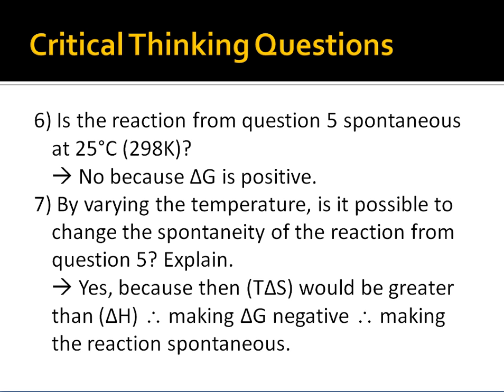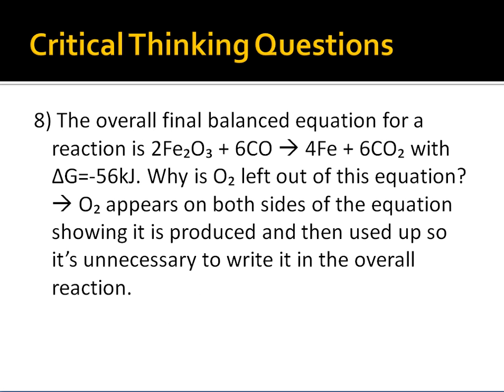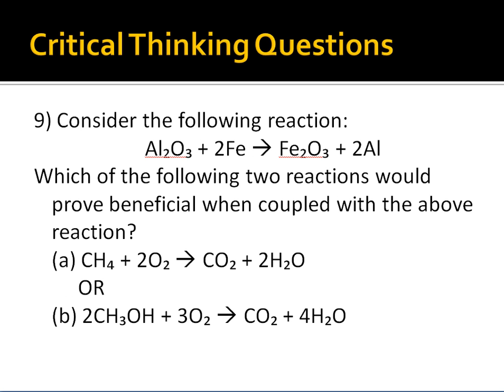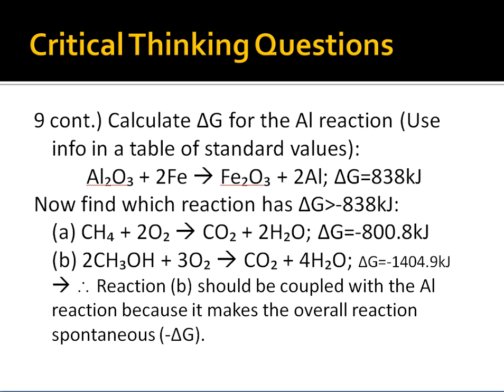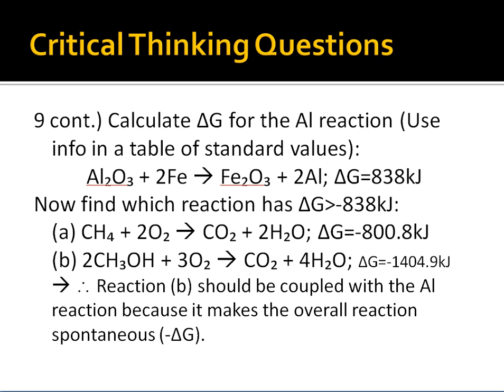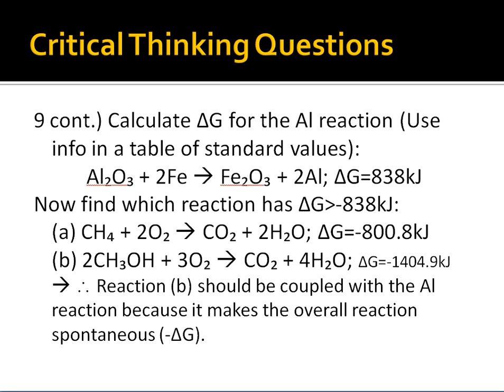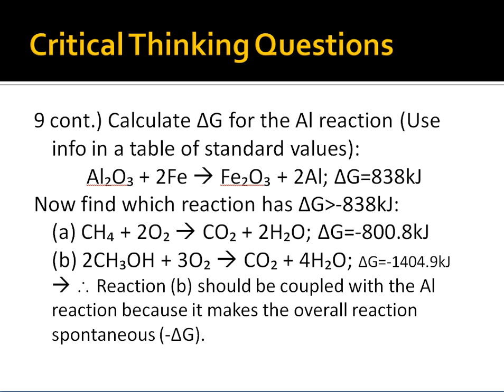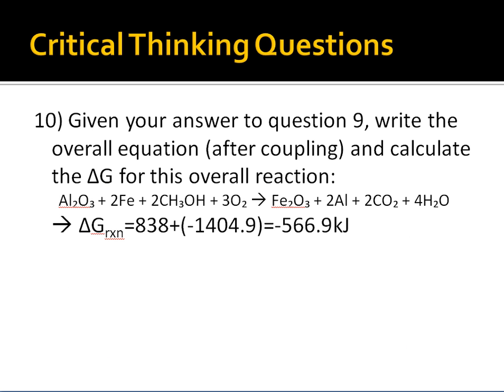Screencast by mainewestchem from Screenr.com